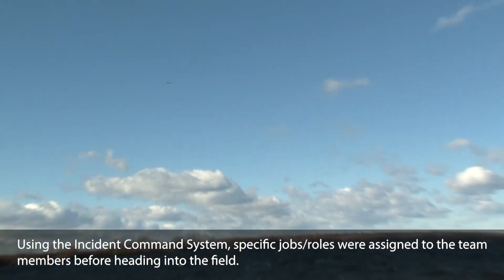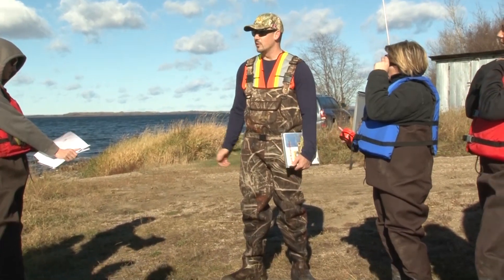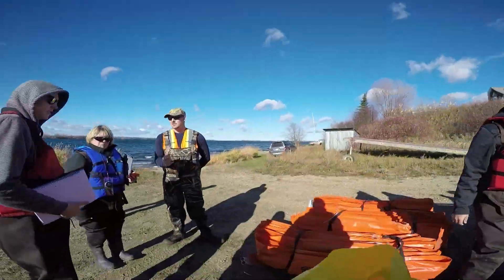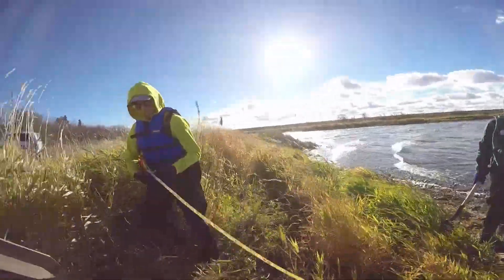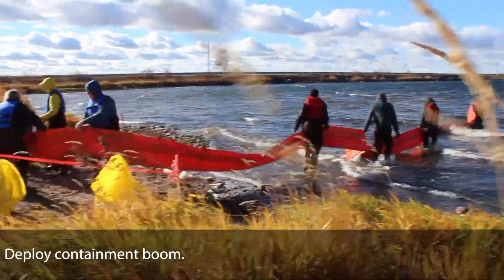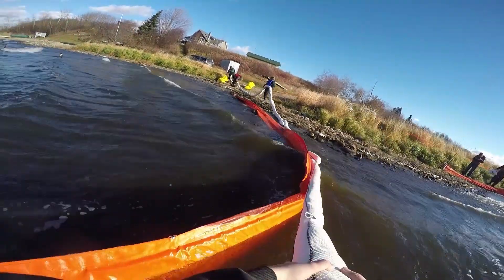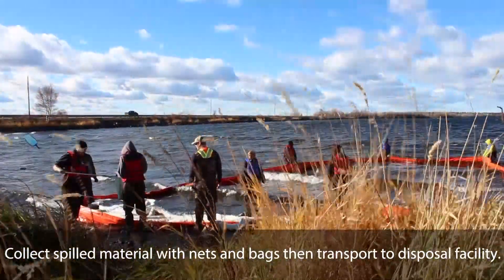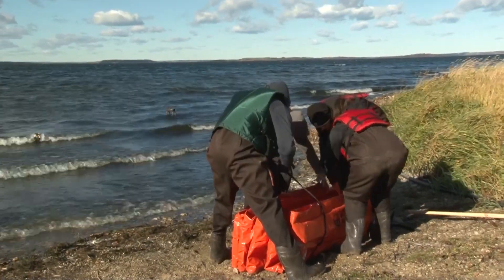Spill Response Lab with Natural Resources Technology Program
Simulation of a spill response for Petroleum and Management course in the Natural Resources Technology (NRT) Program.
To learn more about what your experience with the NRT Program could be
Or call us toll free: 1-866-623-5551